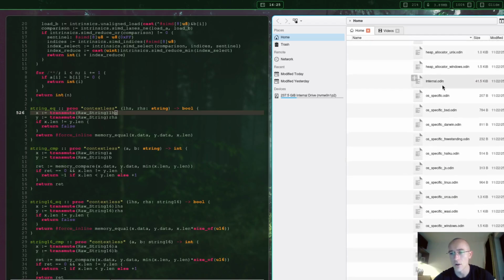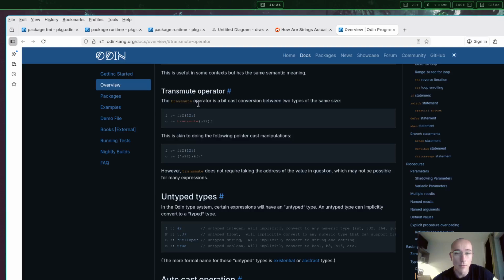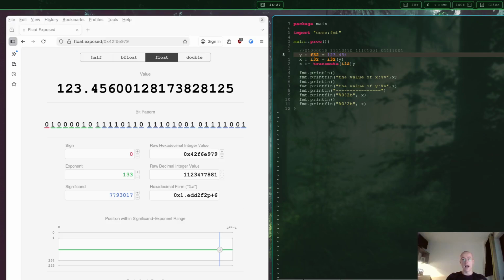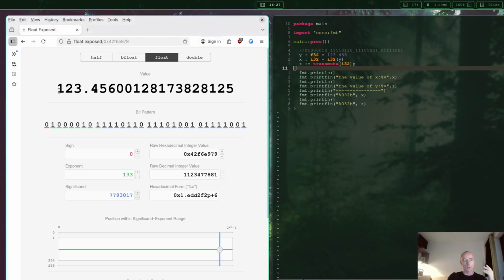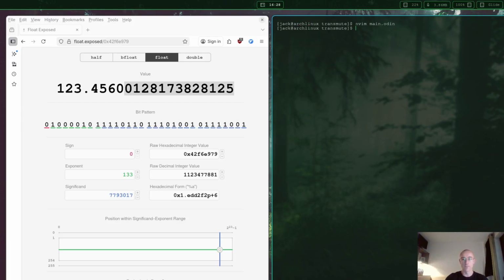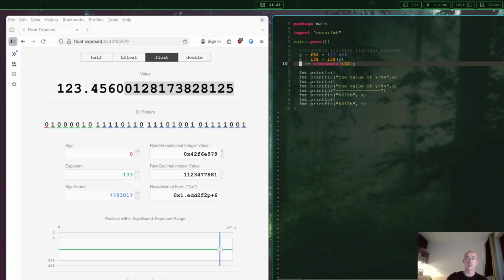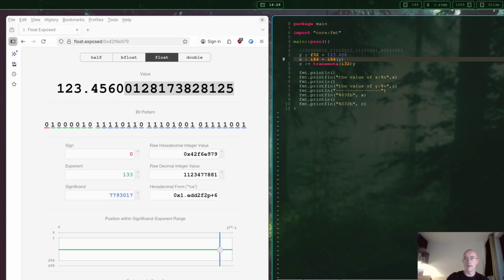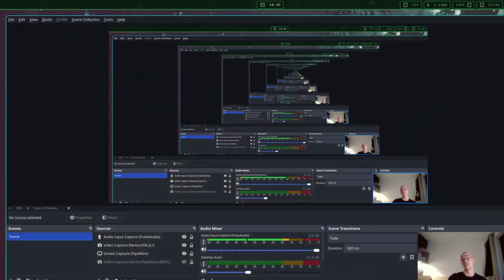Odin Lang : Learning Vlog 5: Casting Vs Transmuting